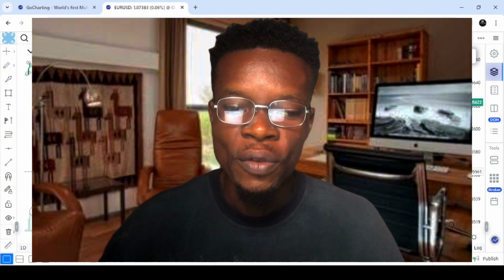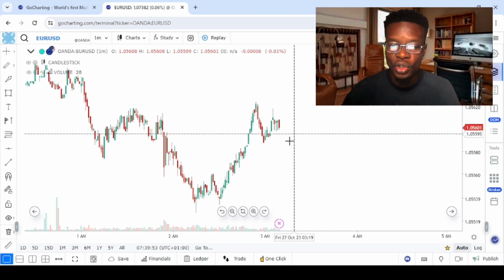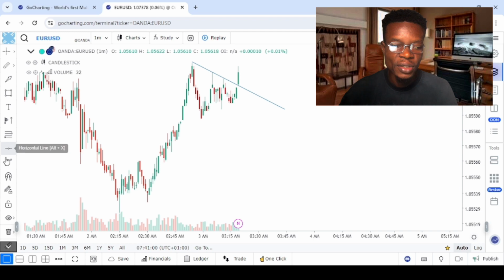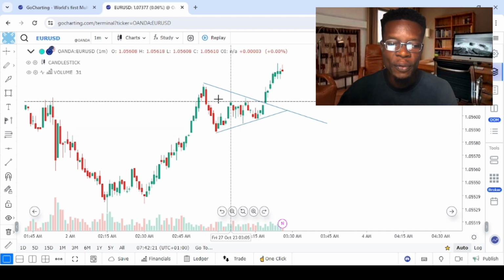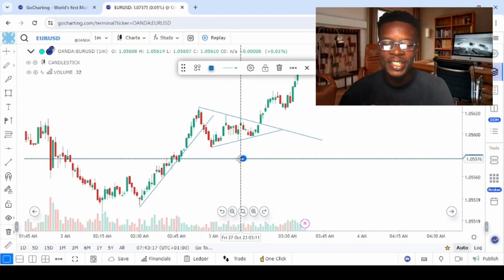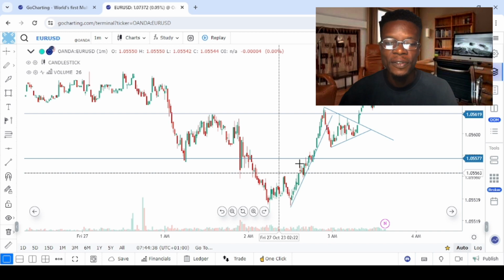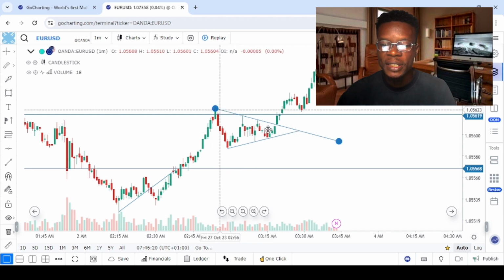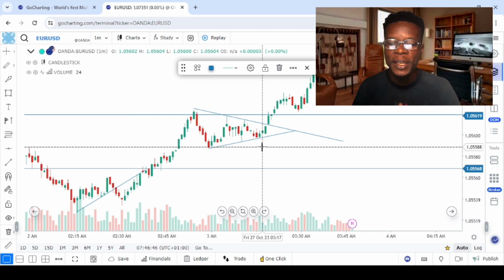Binary Options Trading Strategy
REGISTRATION ongoing!!!